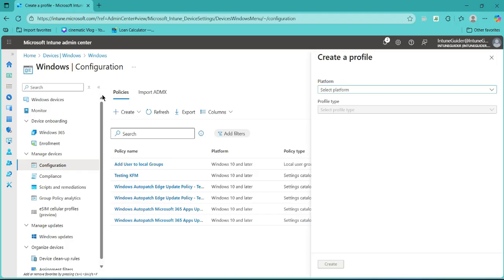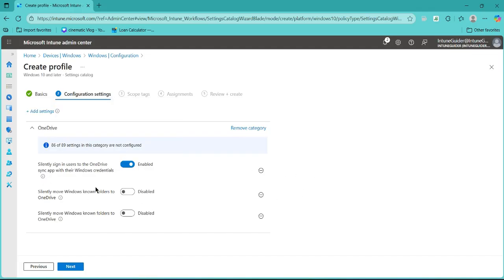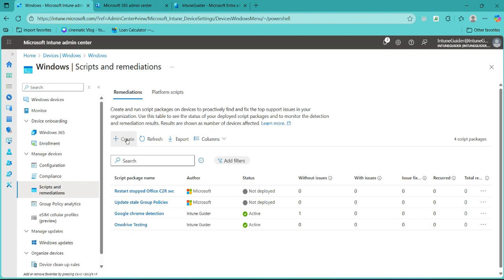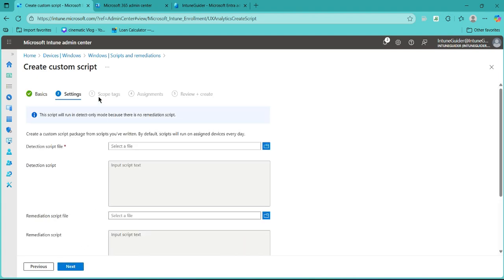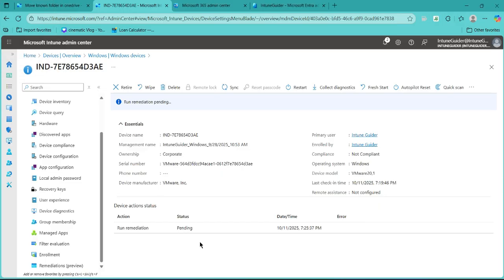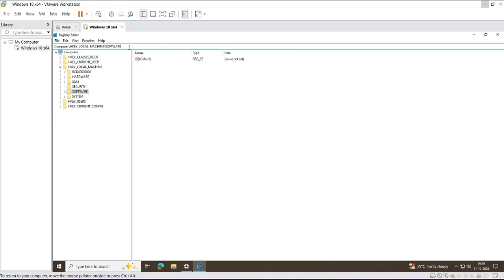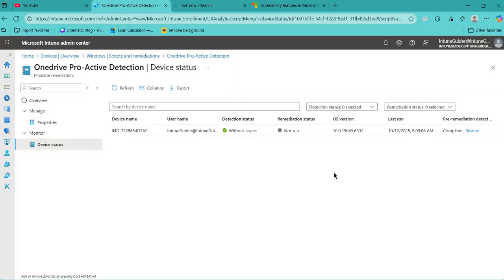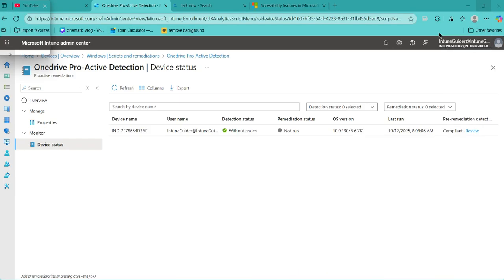Intune | Learn Creation of OneDrive KFM and Pro-active Detection using PowerShell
In this video, you’ll learn step-by-step how to configure OneDrive Known Folder Move (KFM) using Microsoft Intune and create a Proactive PowerShell detection script to check whether the KFM policy is successfully applied on user devices.

💡 This session is perfect for Intune Admins, Service Desk Engineers, and IT Support Professionals who want to automate OneDrive folder redirection and monitor compliance using proactive remediation in Intune.